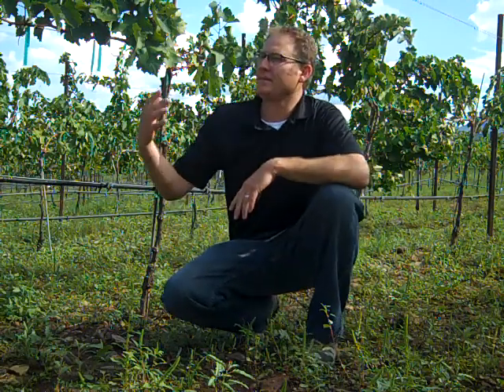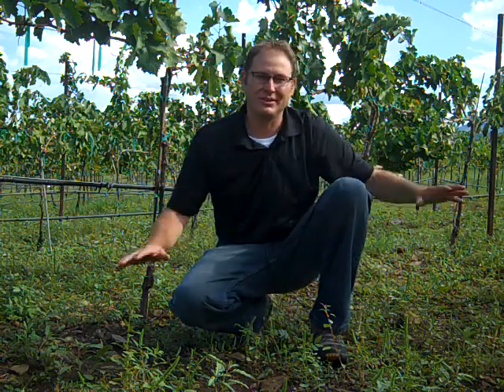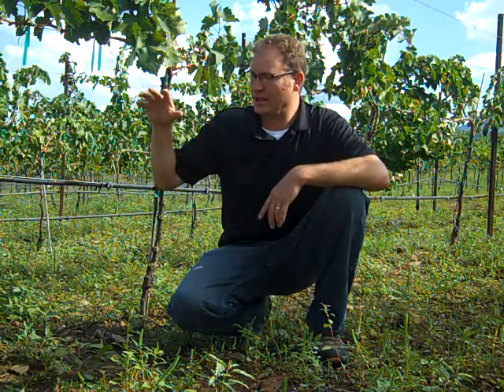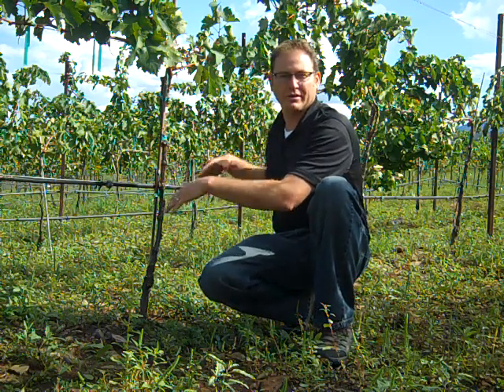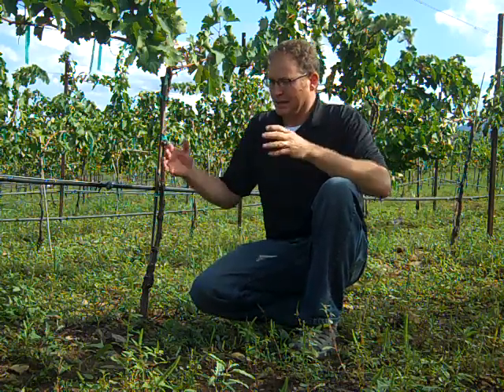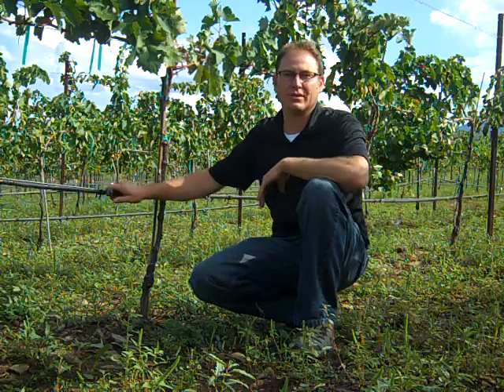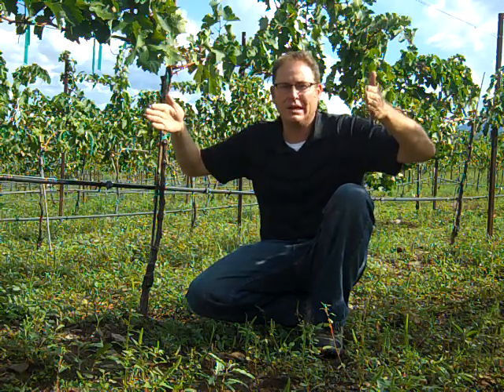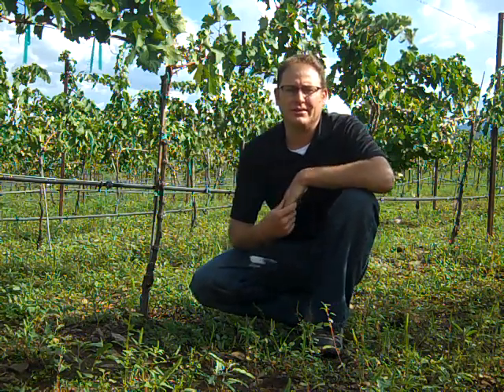Water week 5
wetting fronts, capillary action, perched water table